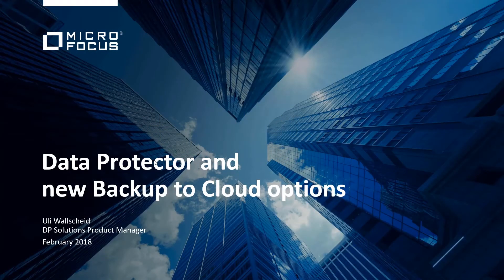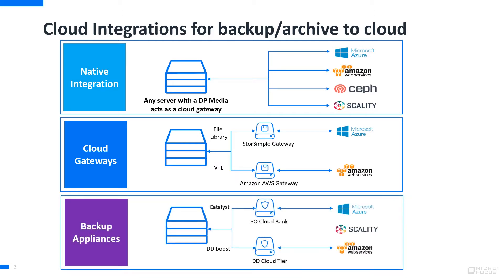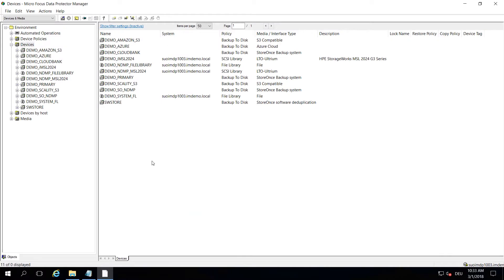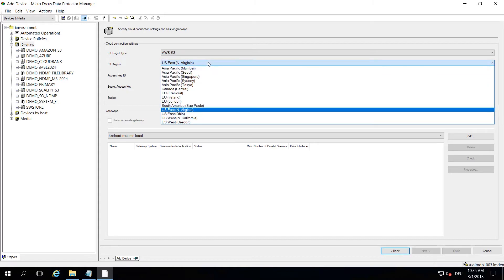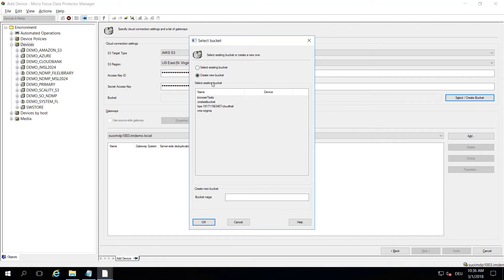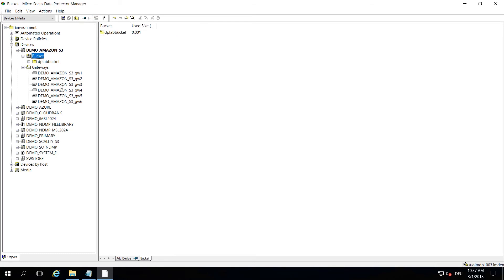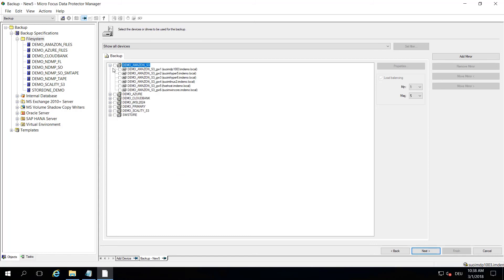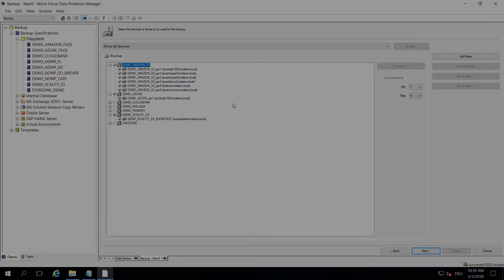Backup to Cloud with the Micro Focus Data Protection Suite: Overview and Demo